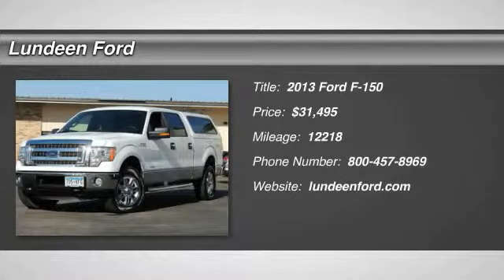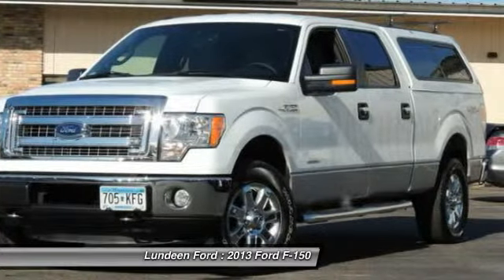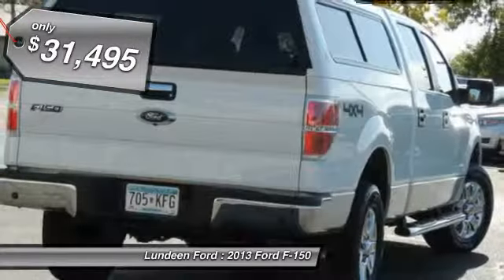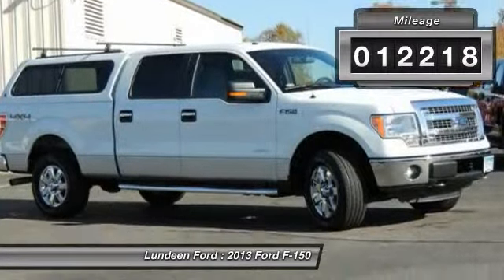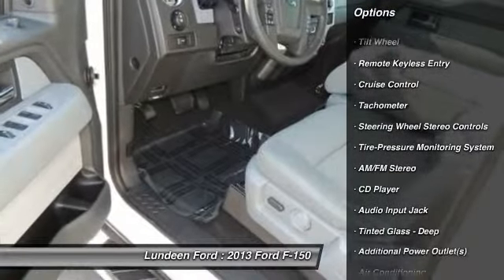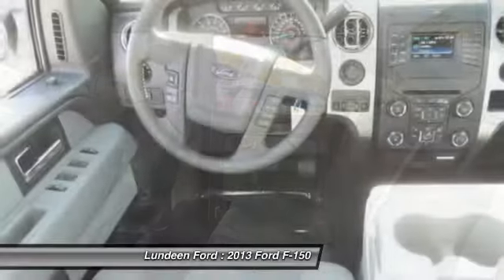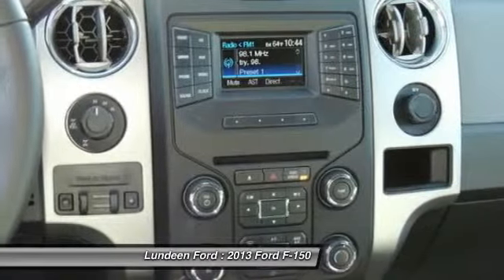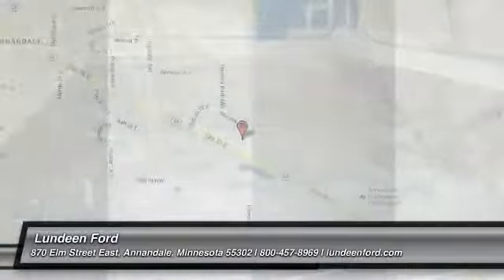2013 Ford F-150 Minneapolis Annandale MN 9894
2013 Ford F-150 XLT

Lundeen Ford
870 Elm Street East

You'll love this 2013 Ford F-150. This is a car you'll want to take home. With 12218 miles, it features Automatic transmission and an exterior color of Oxford White.